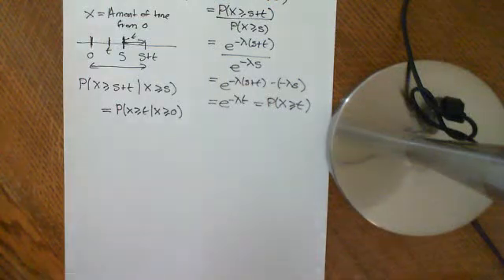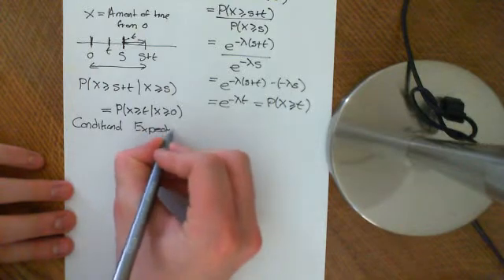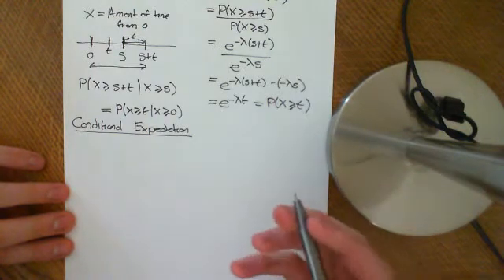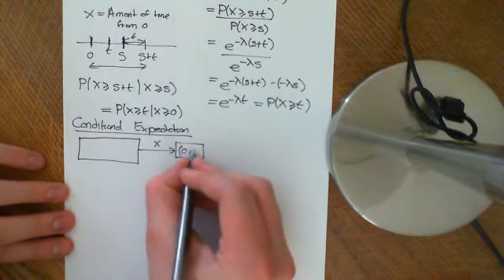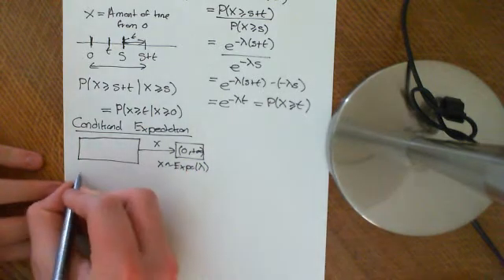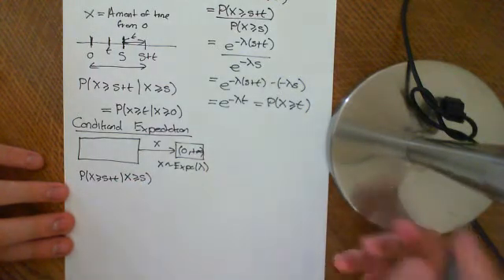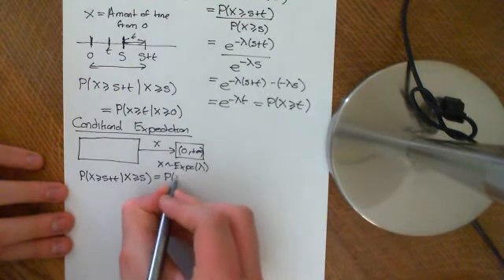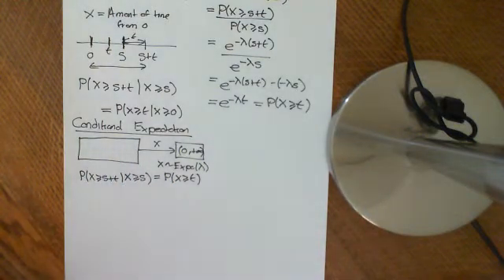Introduction to Conditional Expected Values Part 1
The concept of a conditional expected value is introduced.